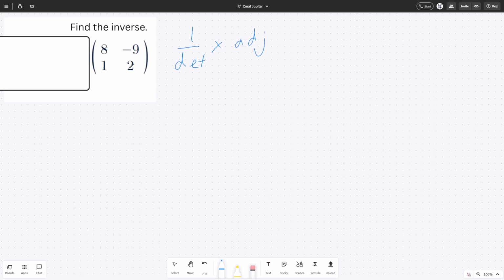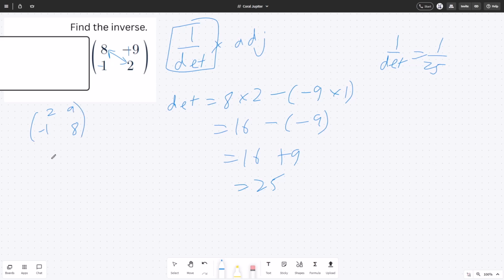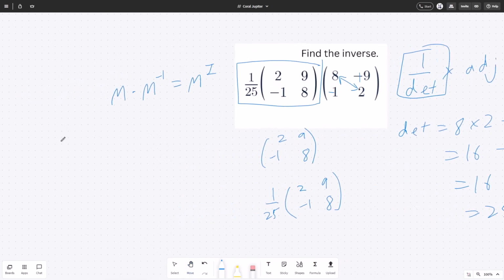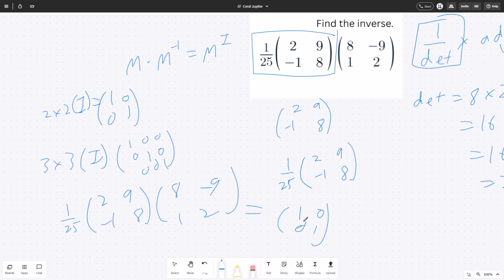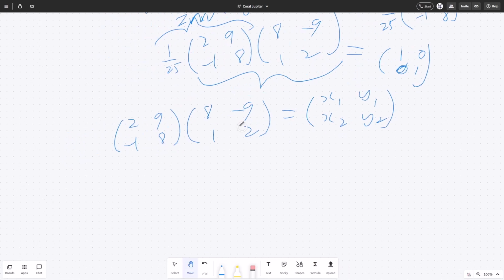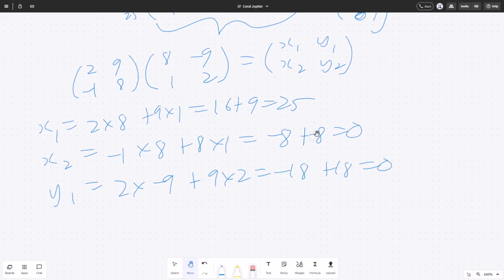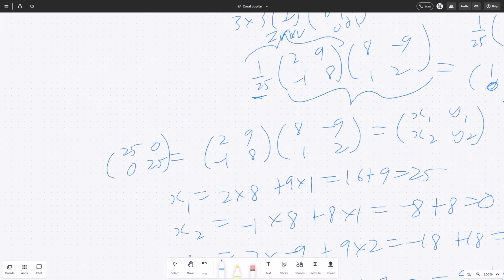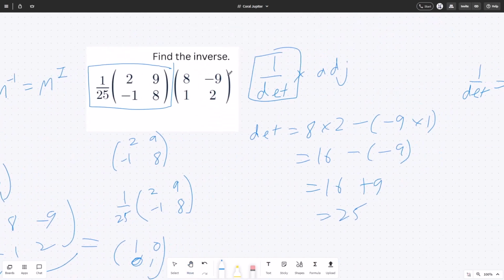How to find the inverse of a 2 by 2 matrix. algebra/pre-calc